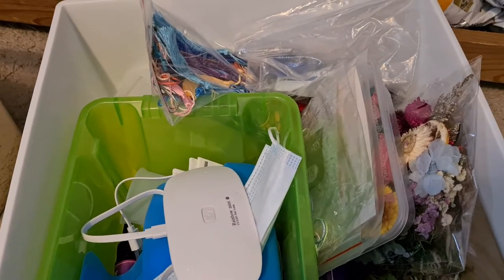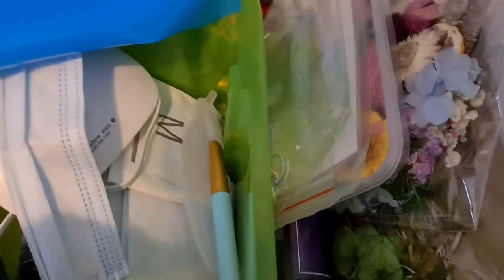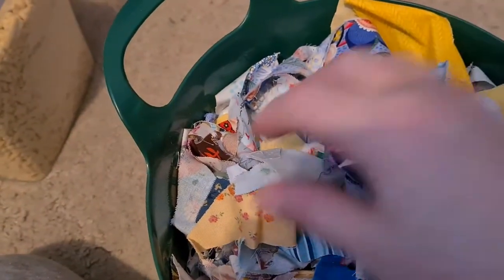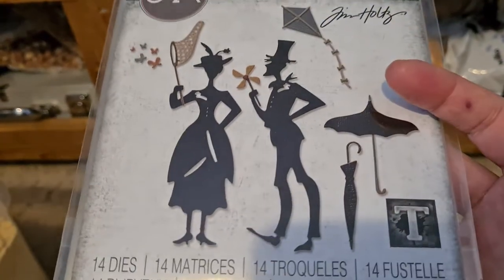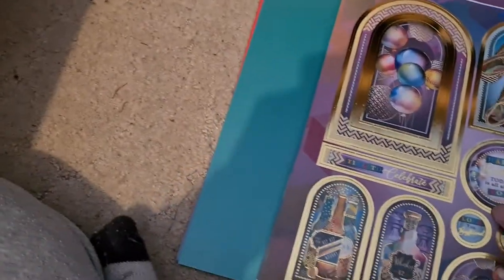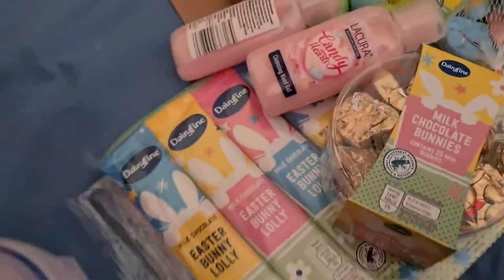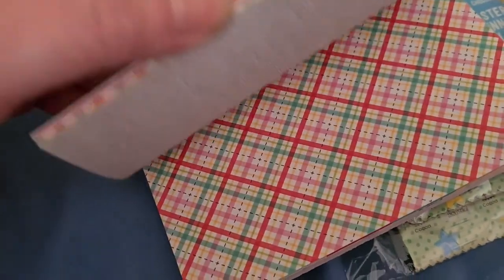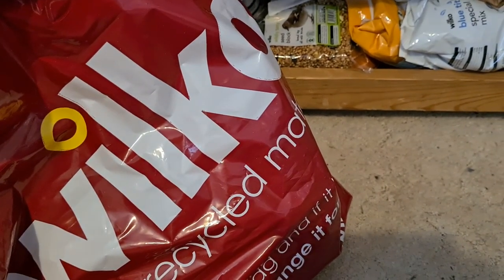Big Collective Craft Haul plus few other non Crafty bits.